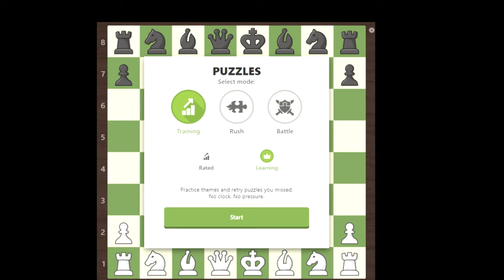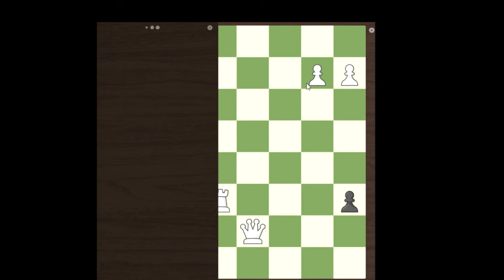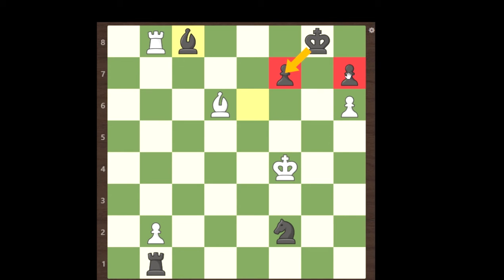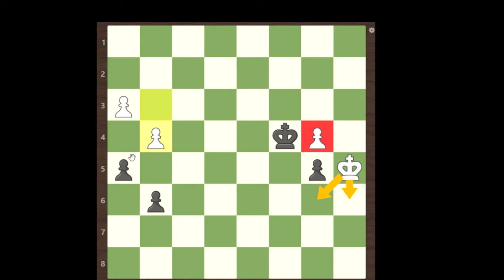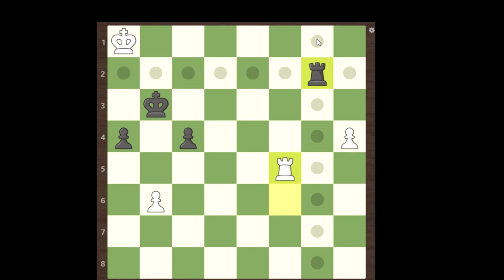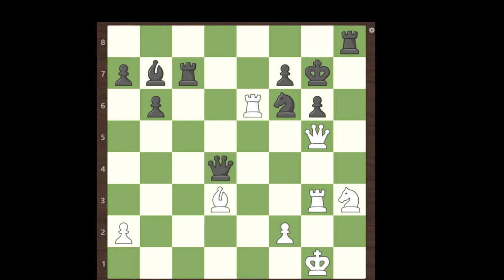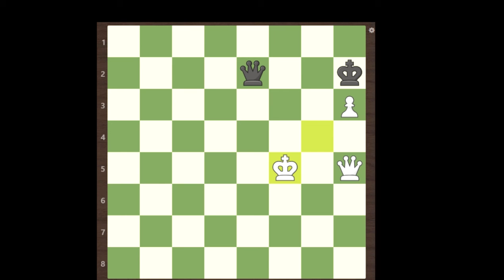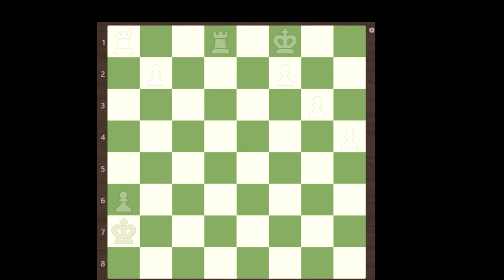Chess: Basic puzzles with answers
In this videos, I show easy chess chess puzzles with answers